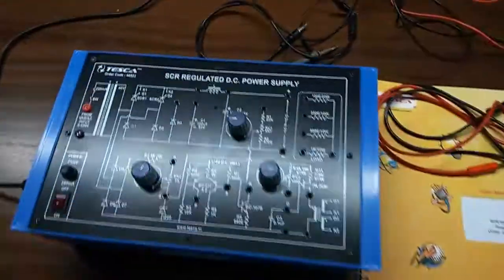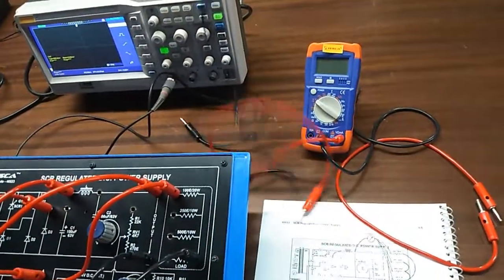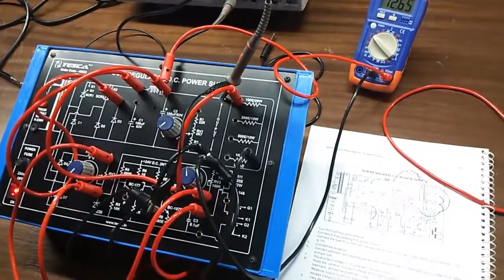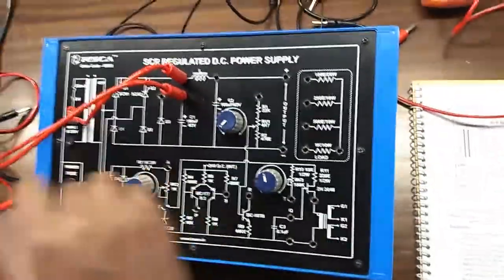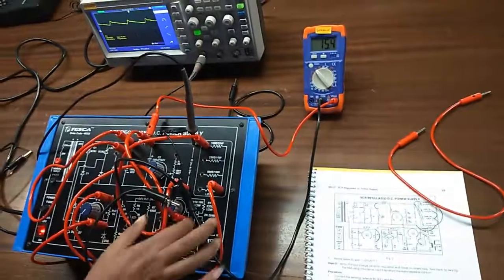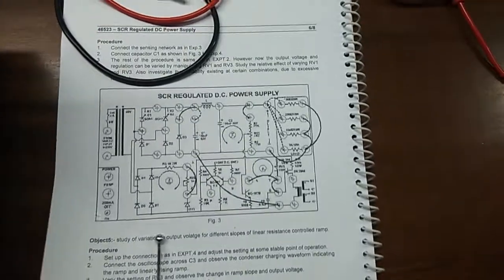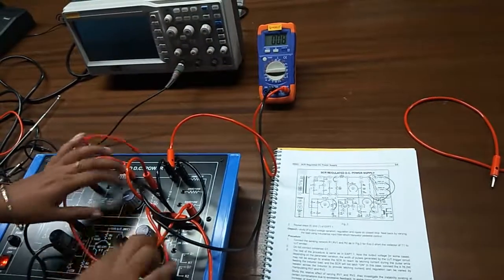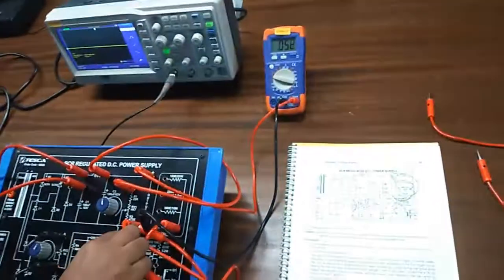Regulated DC Power Supply using SCR || Tesca 46523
Regulated powersupply DC_Power Supply

In this video we described about SCR Regulated DC Power Supply.